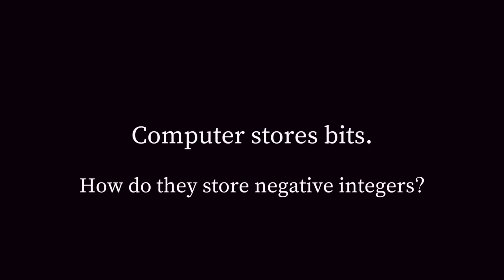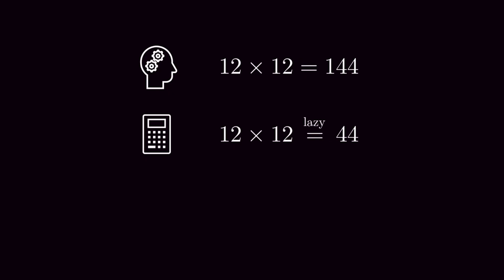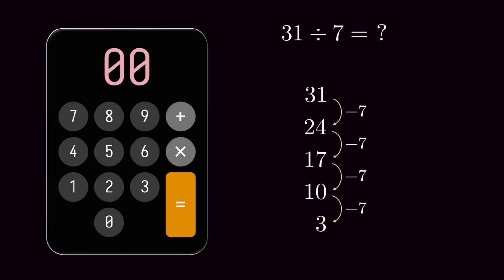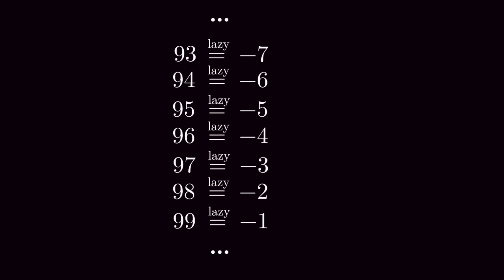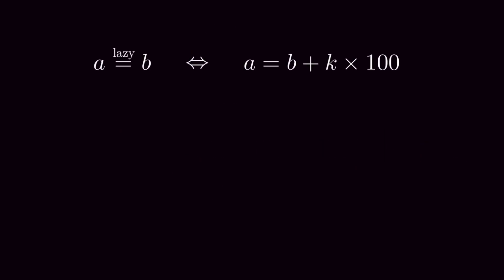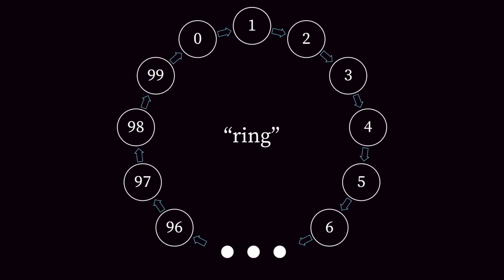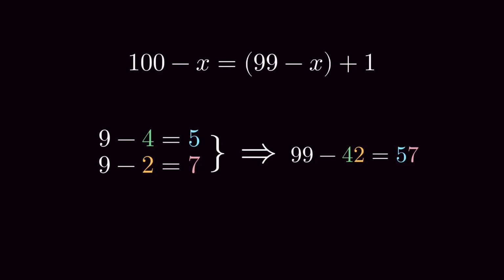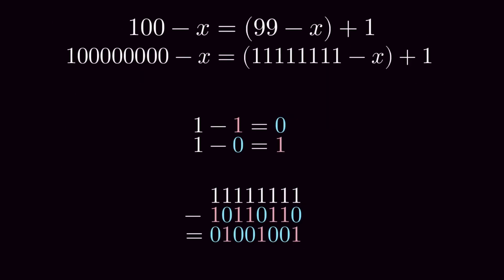Two's complement: an intuitive explanation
A submission for Saty's CSCI 698.

Will go public after the semester ends.